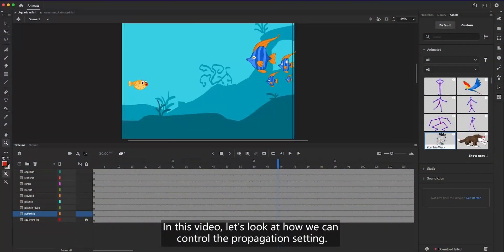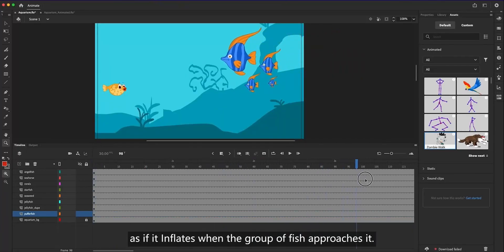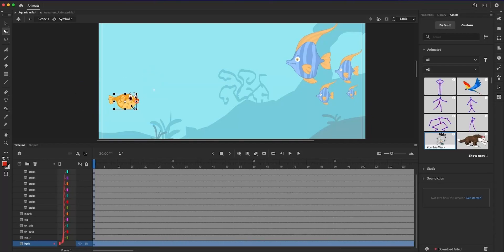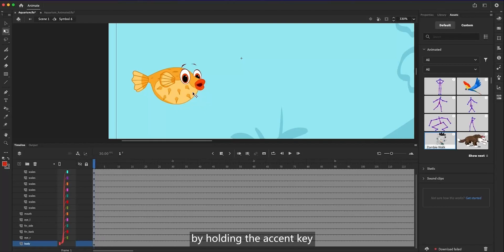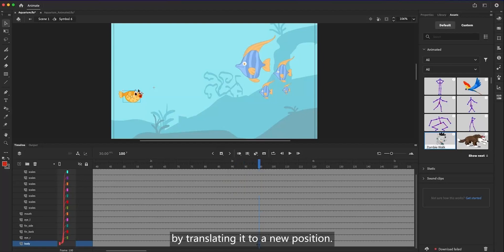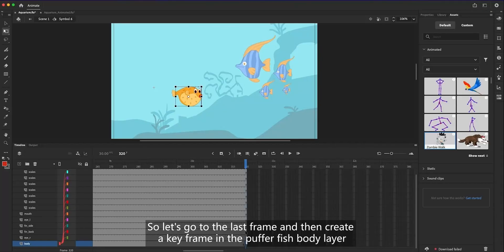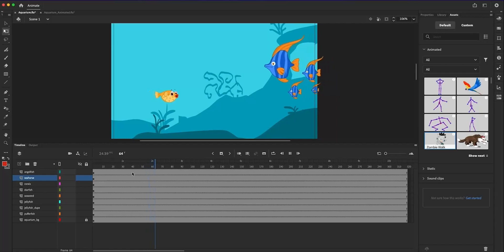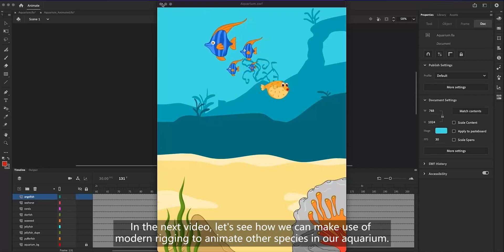Layer Parenting - Propogation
In this video you will learn how to propogate scale, skew and transform using layer parenting